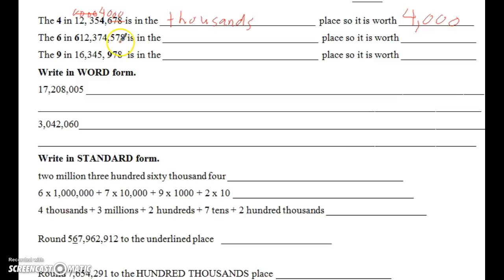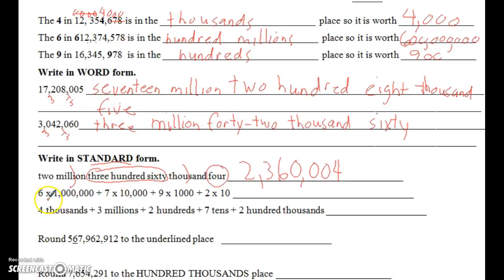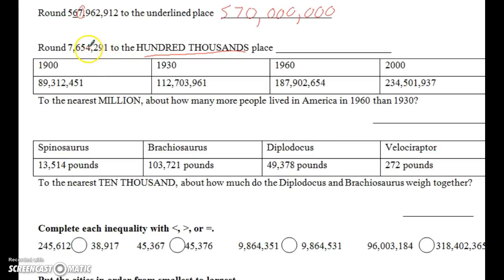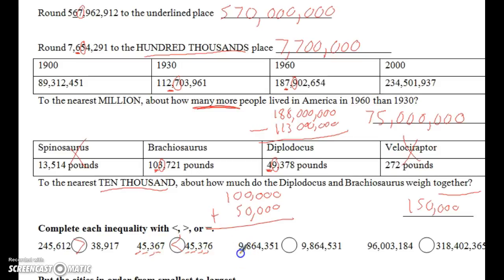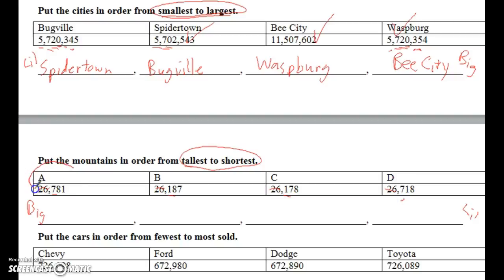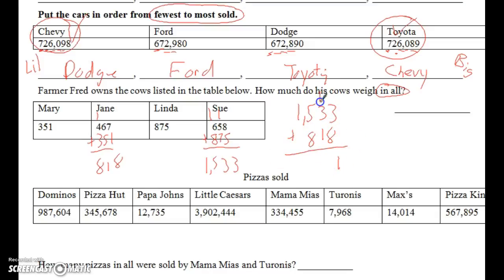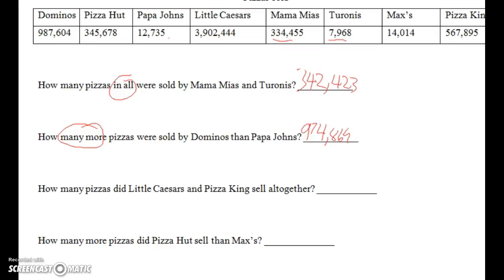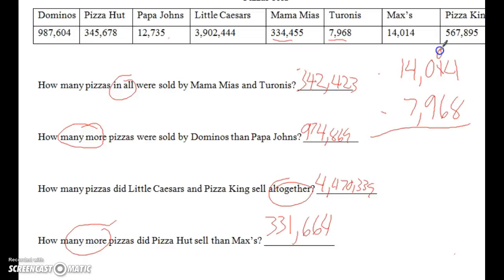A11 Study Guide Answers